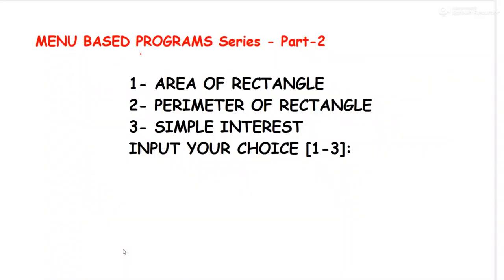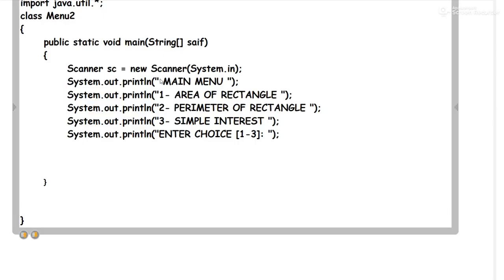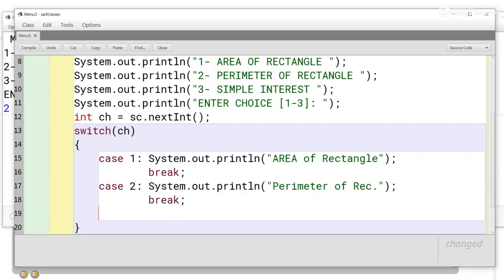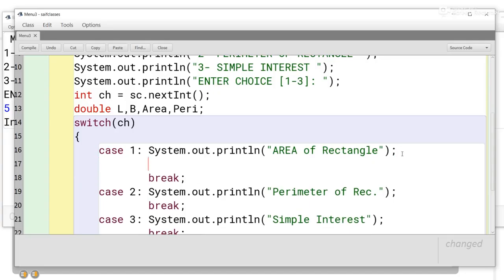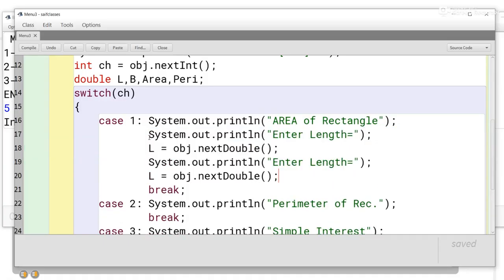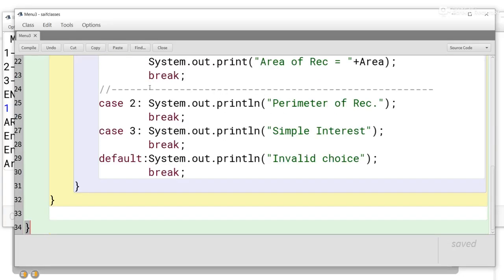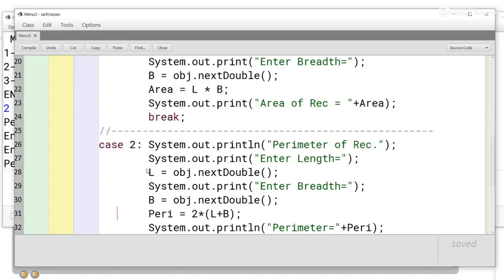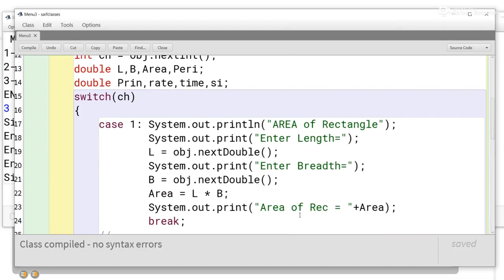Java Menu-Based Program Tutorial for Beginners | ICSE Class 9 & 10 | @saifslasses Episode 2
Title : Java Menu-Based Program Tutorial for Beginners | ICSE Class 9 & 10 | Saif Classes Ep.2

Welcome to Episode 1 in our Java Basics series from Saif Classes! In this tutorial, designed specifically for ICSE Class 9 & 10 students and complete beginners, you'll learn how to create a menu-driven program using Java—perfect for understanding switch‑case logic and console input.

⏱ What You'll Learn:
- How to use Scanner for user input
- Implementing a switch‑case menu in Java
- Writing clean, beginner‑friendly Java code
- How to make Area of Rectangle using Scanner class
- How to make Perimeter of Rectangle using Scanner class
- How to make Simple Interest using Scanner class

Why watch this? If you're new to Java or studying ICSE Java, this step-by-step guide simplifies the concepts and gives you a solid foundation to build more programs in upcoming episodes.